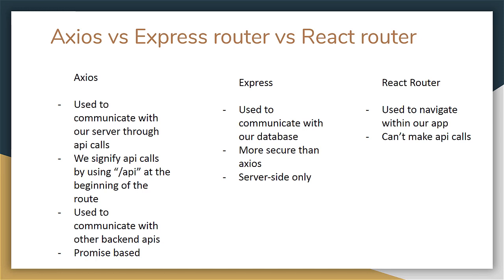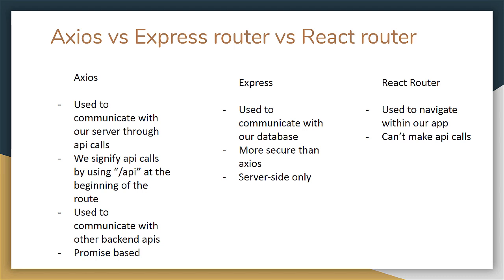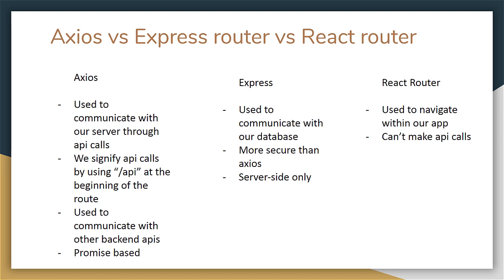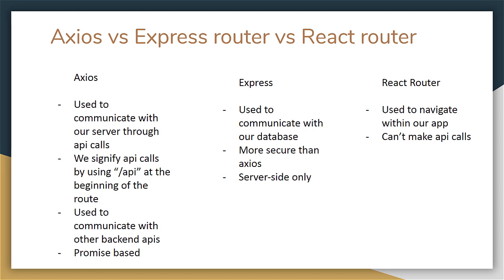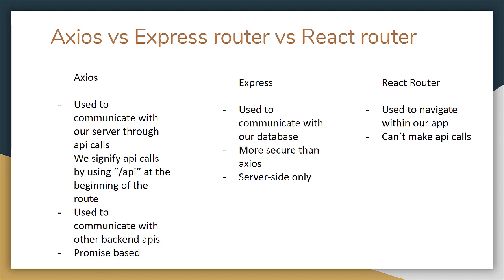6 axios vs react router vs express router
differences between each